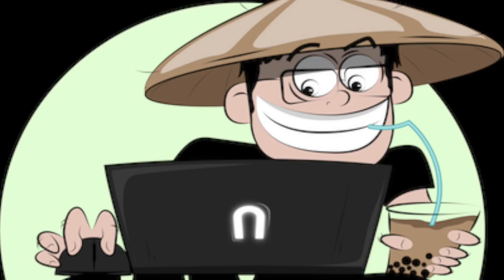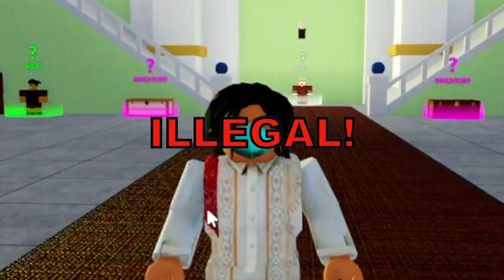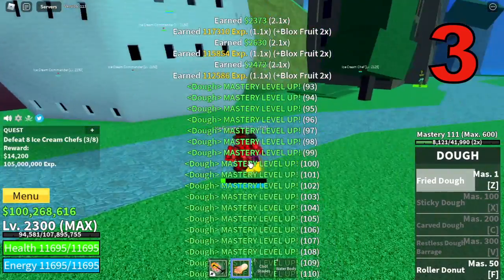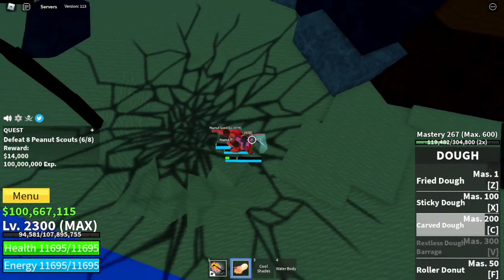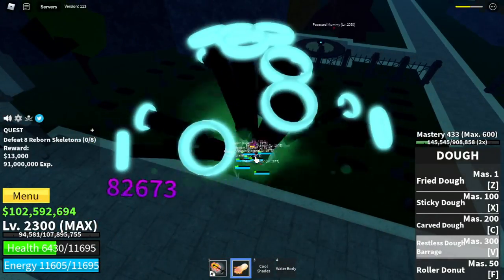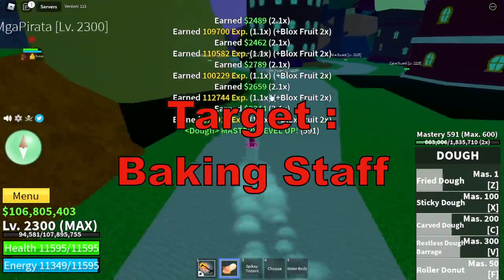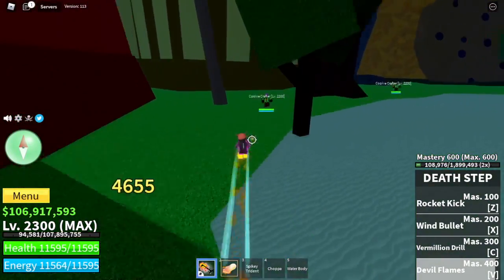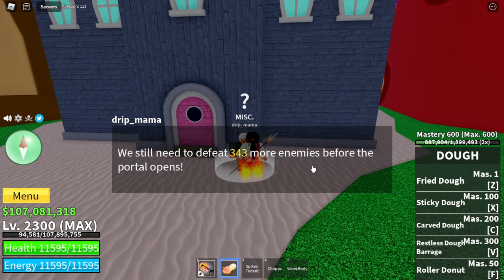600 Mastery for Dough Fruit AWAKENING in Blox fruits Update 17 part 3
Best way to grind MASTERY using DOUGH FRUIT in BLoxfruits| ROBLOX.